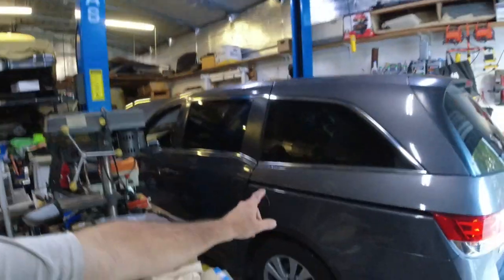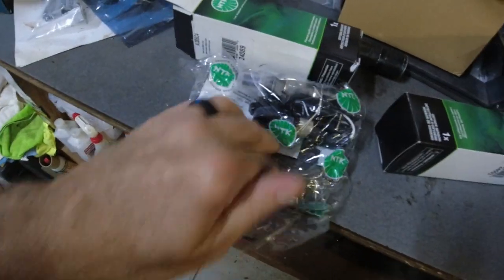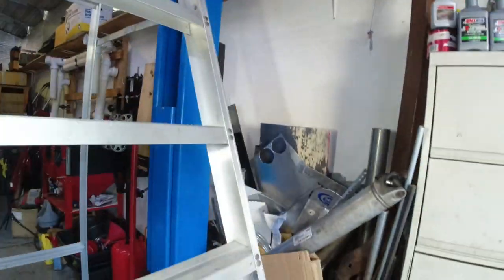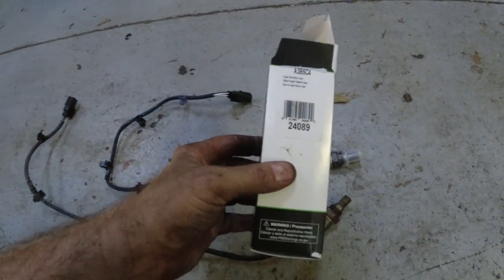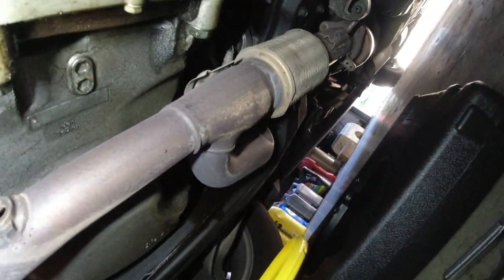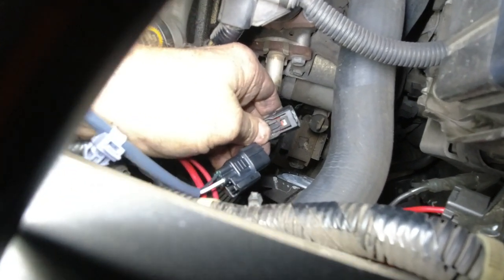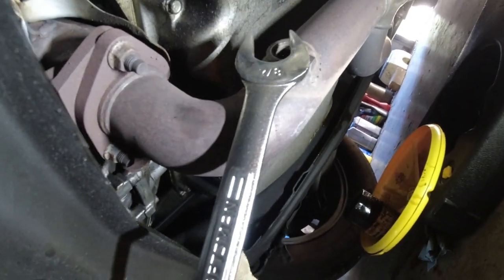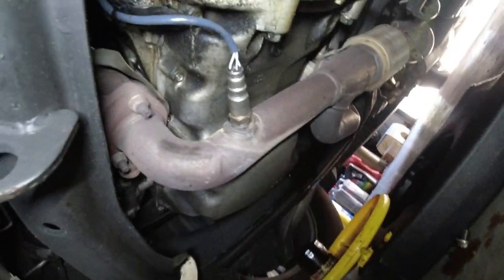I planned an easy oil change and O2 sensor replacement but the lift had other ideas.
A simple oil change and O2 sensor replacement turned complicated with the list hoses sprung a leak.